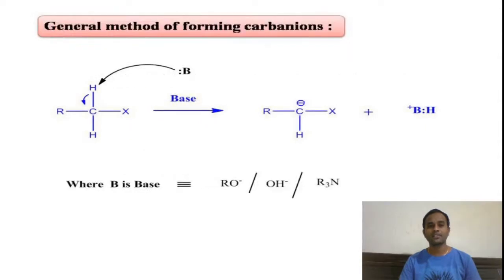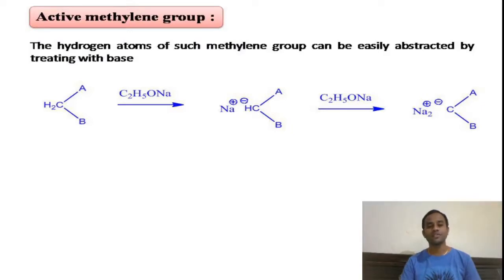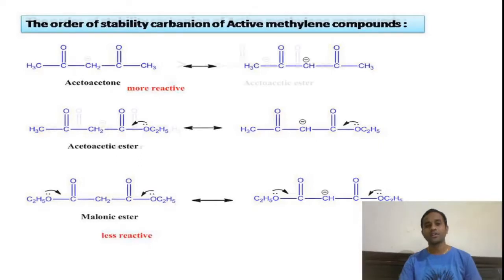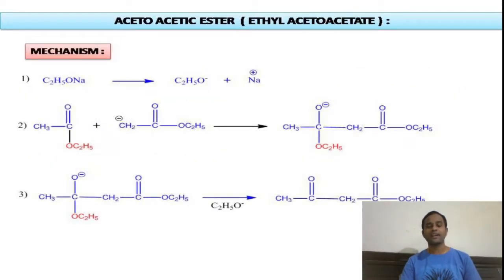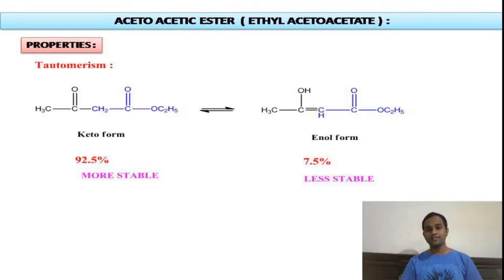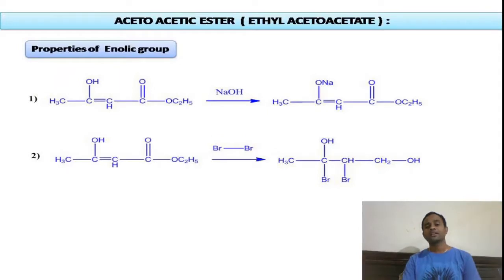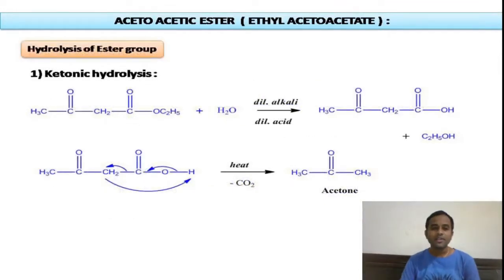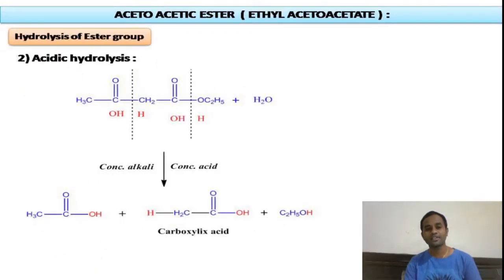Synthesis based on Carbanions (Part - 2) - Acetoacetic Ester (Ethylacetoacetate)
Active Methylene Compounds - Preparation  and Properties of Ethyl acetoacetate (Acetoacetic Ester )